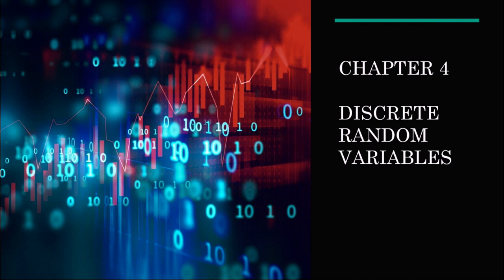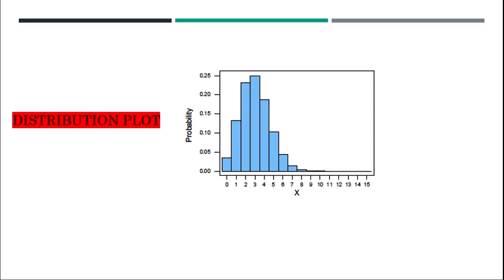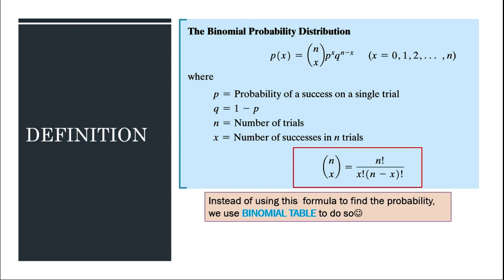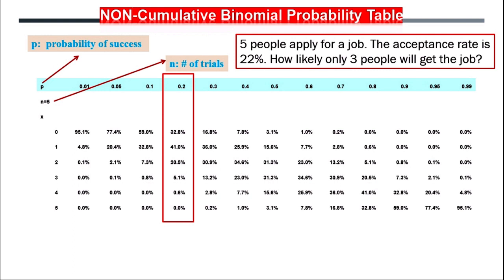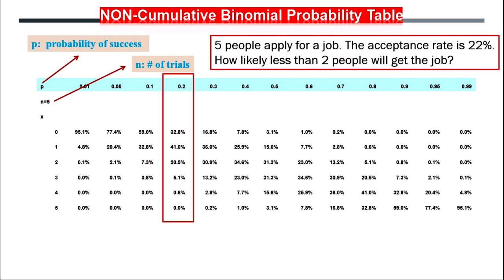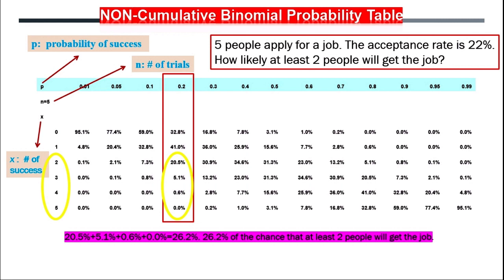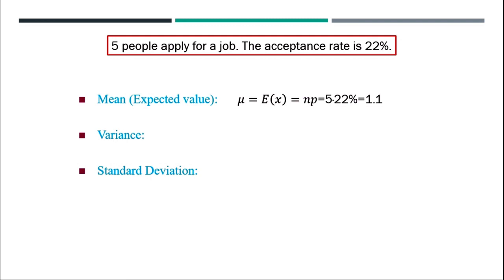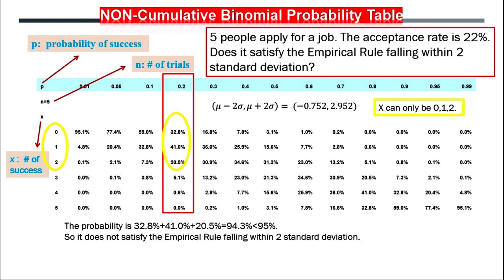Video for Chapter 4 Part 2 Binomial Distribution